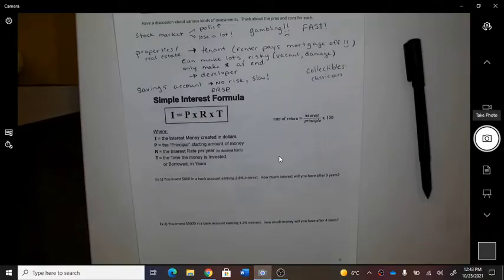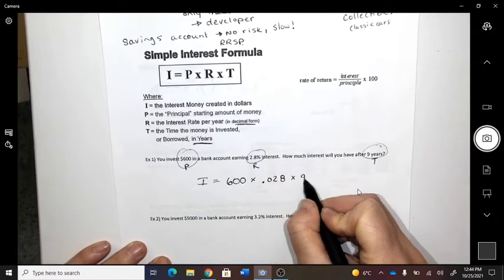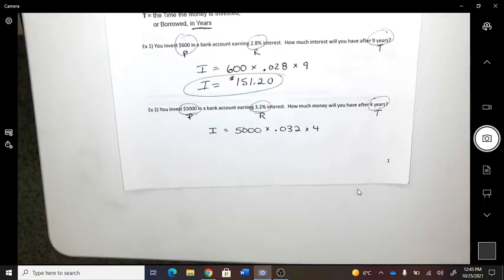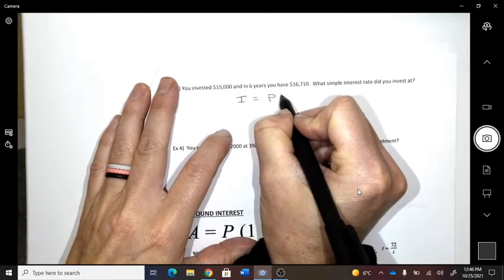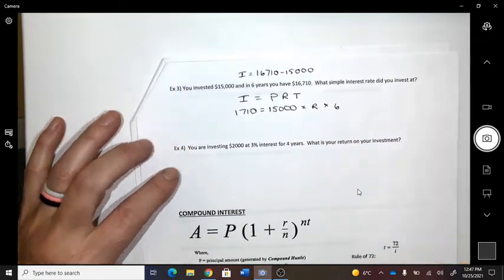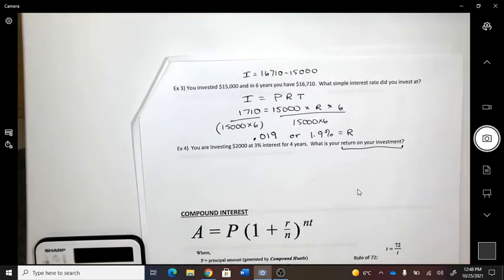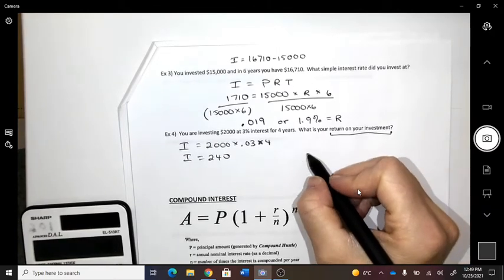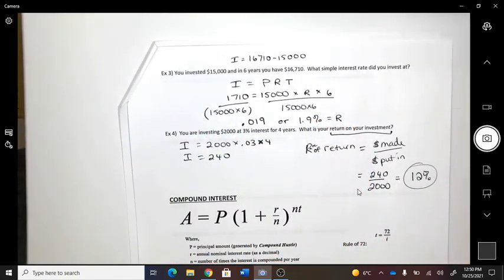simple interest formula